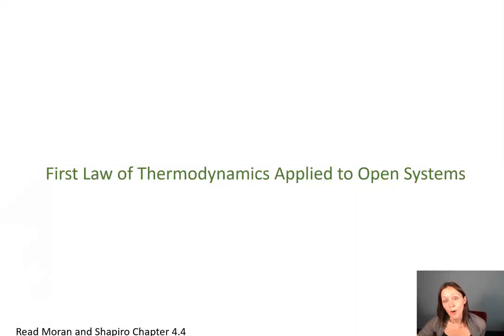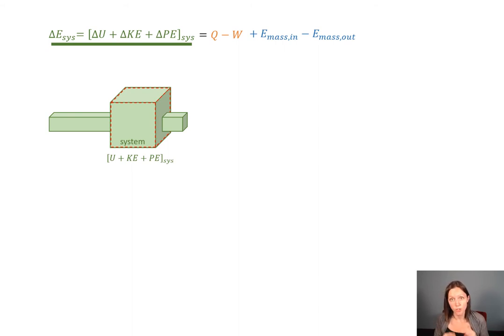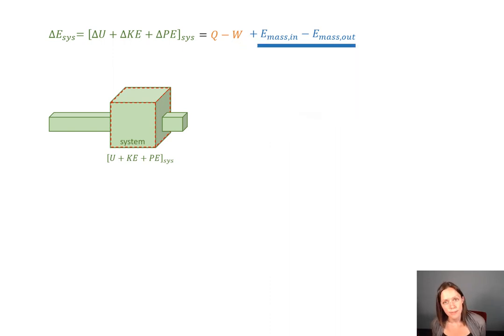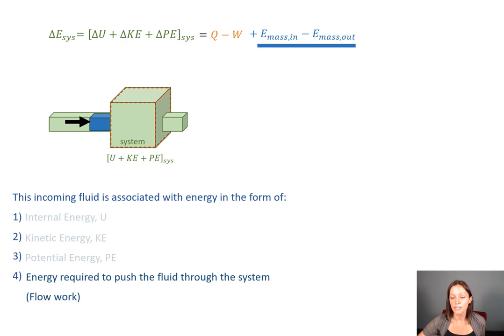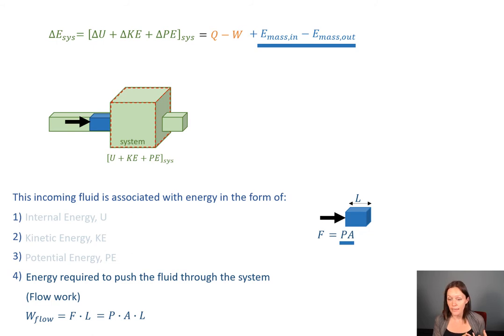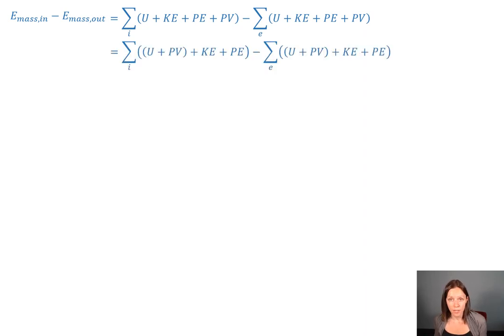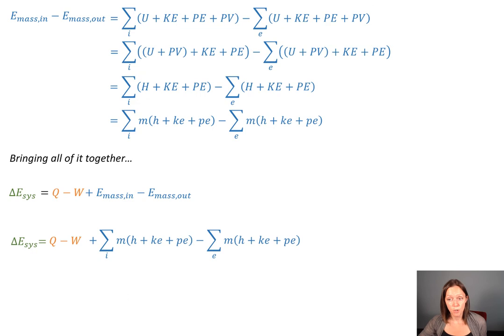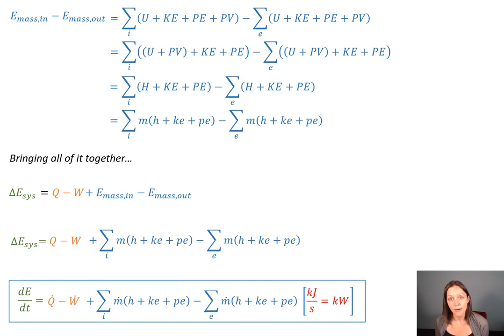Unit 3 - First Law Open System [Thermodynamics I]